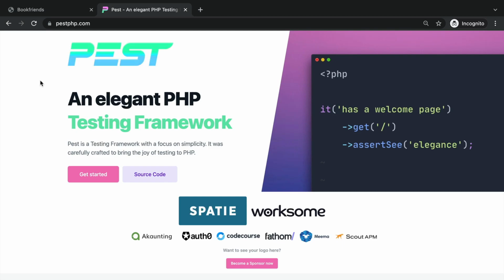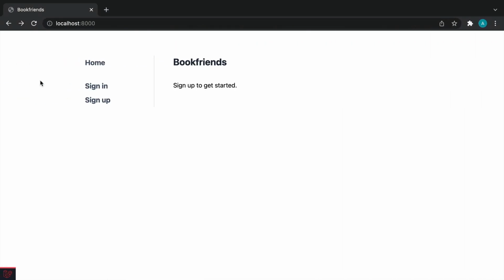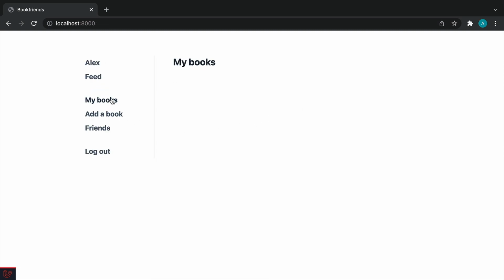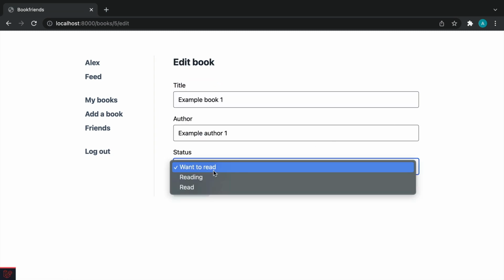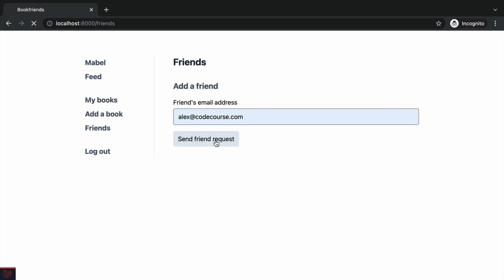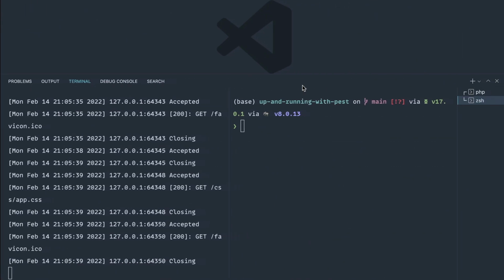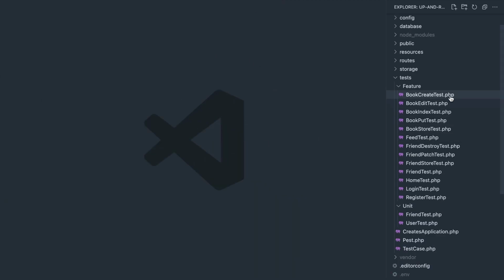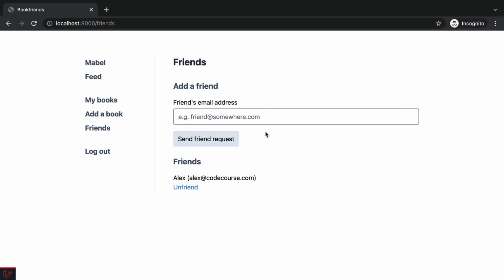Up And Running with Pest: Introduction and demo (01/35)